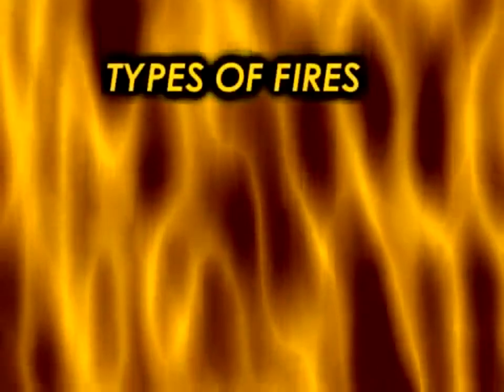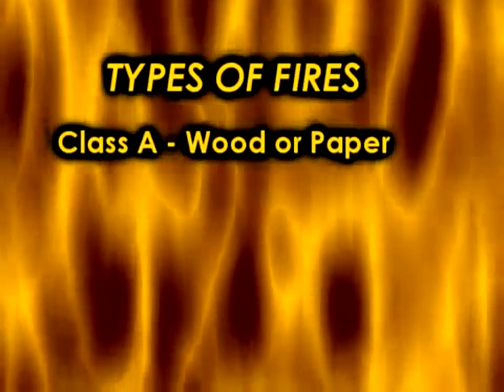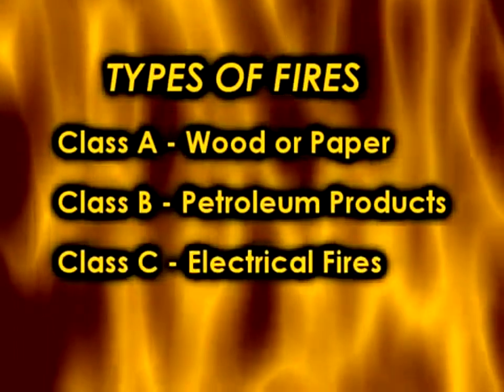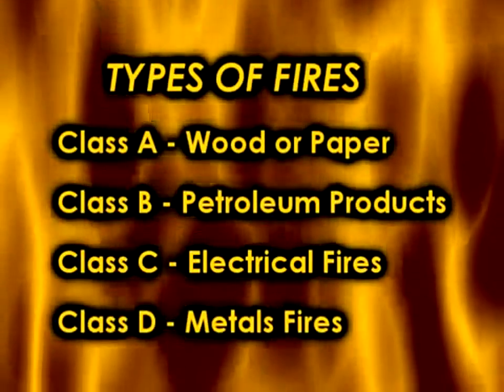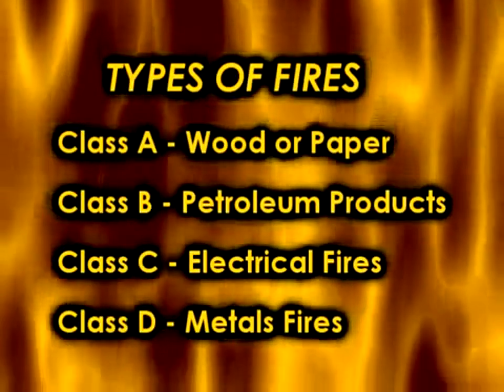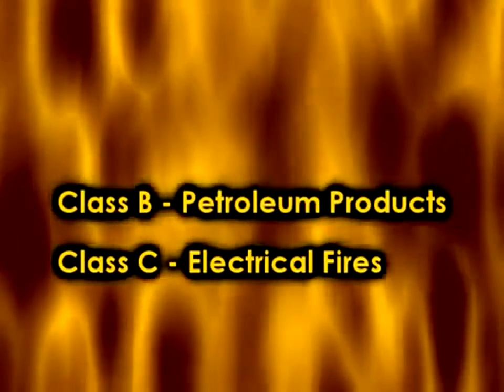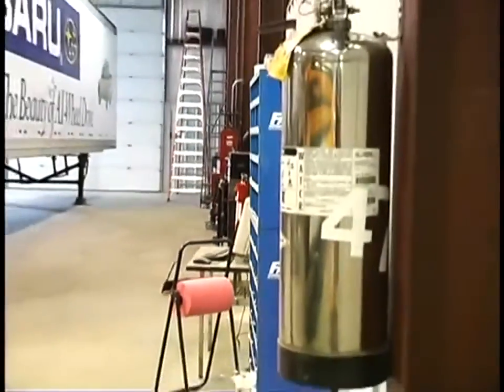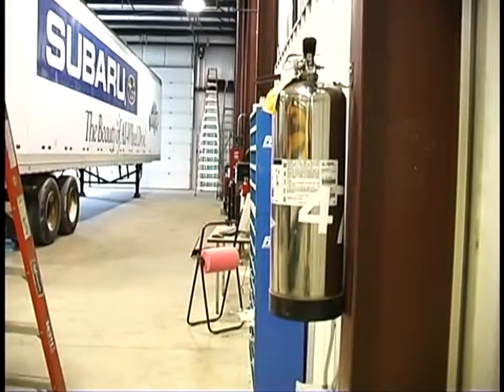Fire Safety Training - Brickwood Security & Safety Systems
Hi Friends ! Please watch this video for the Fire Safety Training .